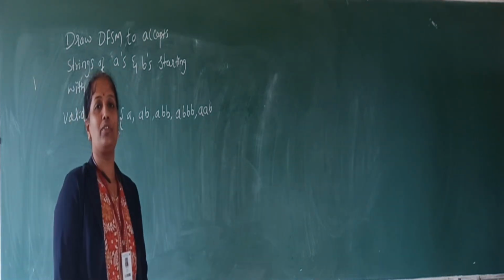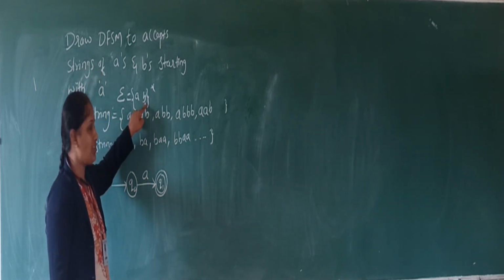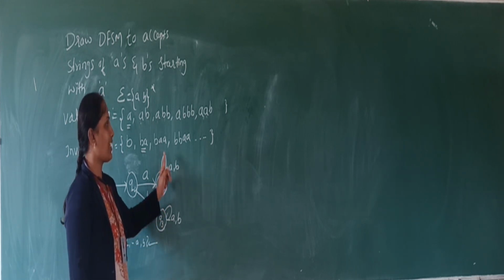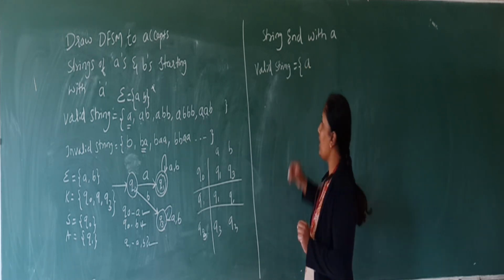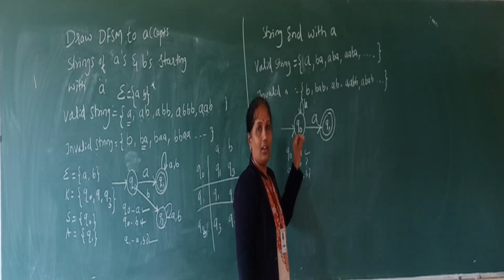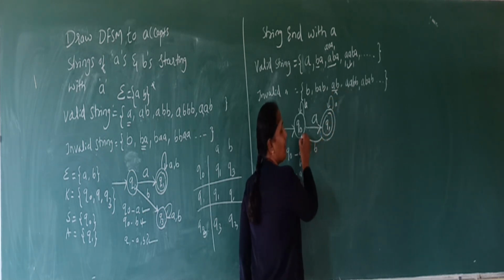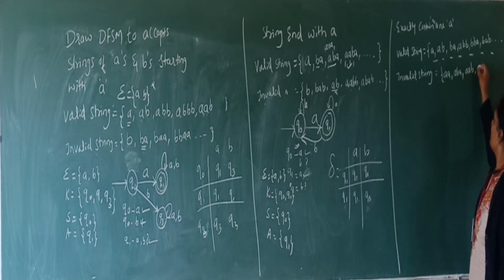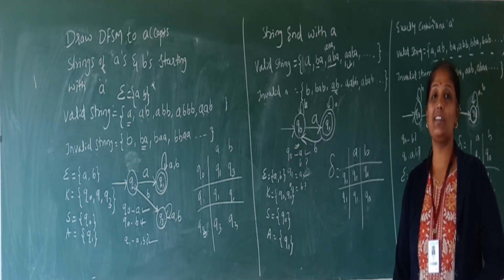Examples on DFSM | 18CS54 | ATC